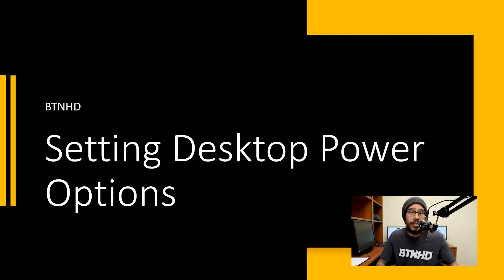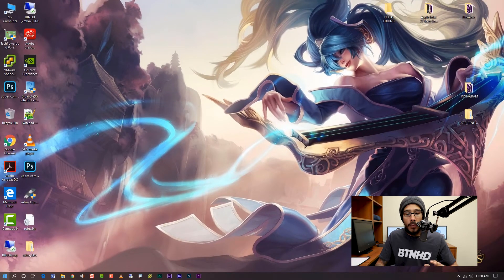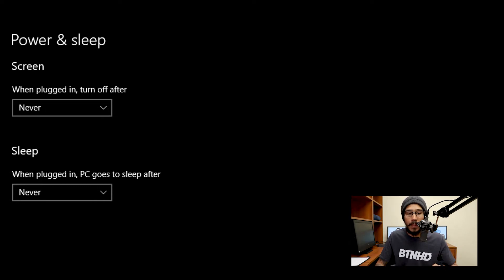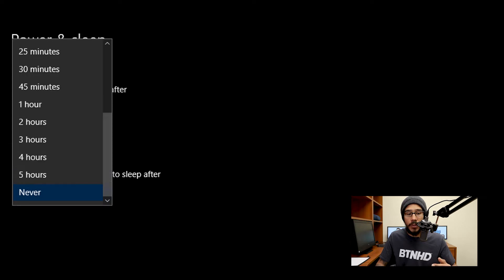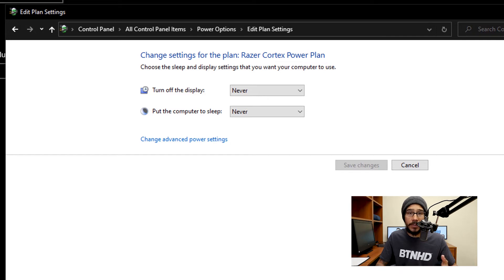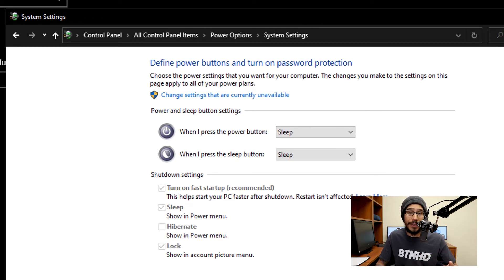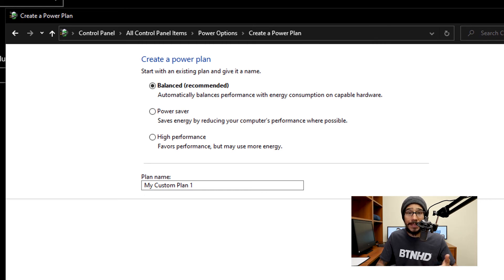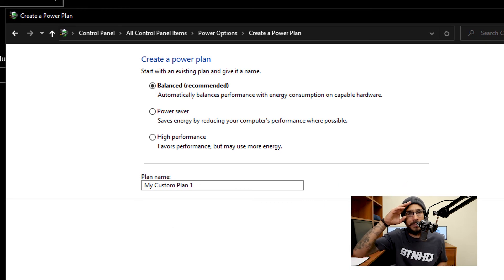Setting Desktop Power Options | Tech Tip Tuesday!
It's all about setting up your desktop power options. Do you know how to set it up? This video show you where to find your desktop power options within Windows 10.